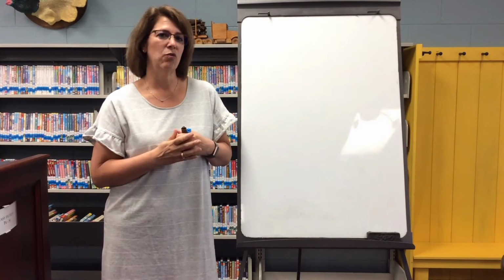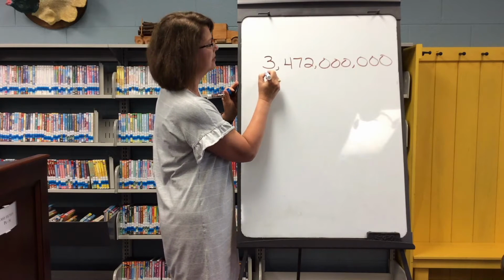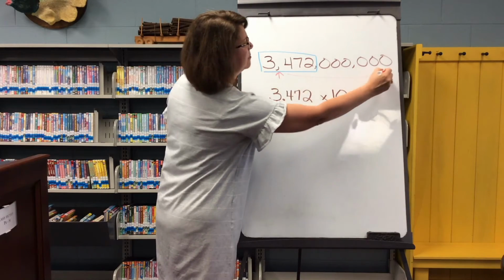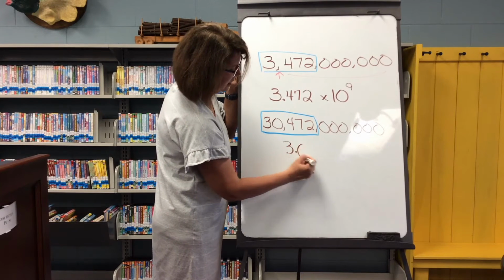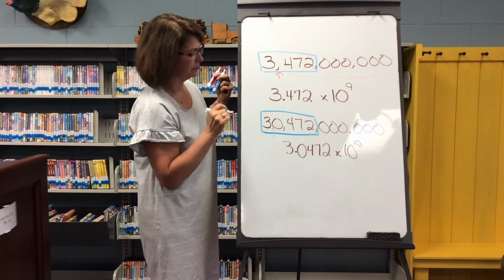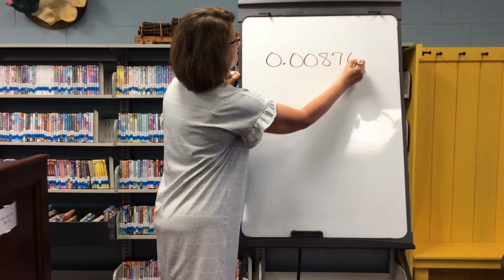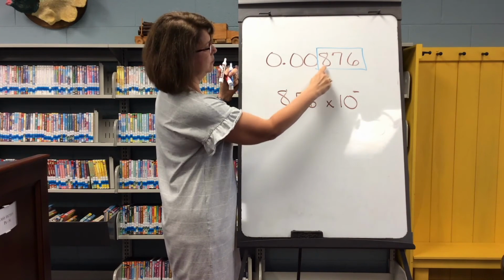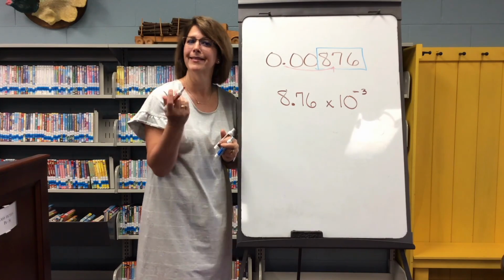Seventh Grade- Math: Scientific Notation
This video focuses on the Seventh Grade Math concept of "Scientific Notation".